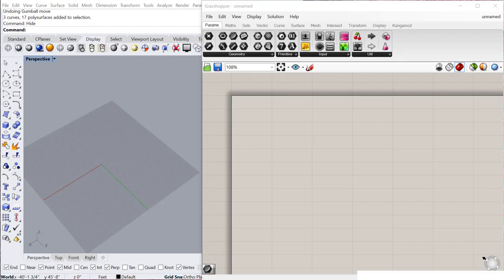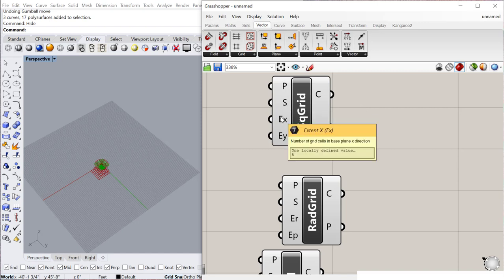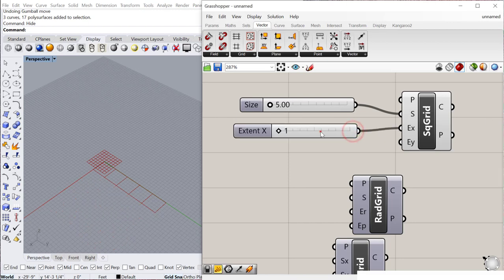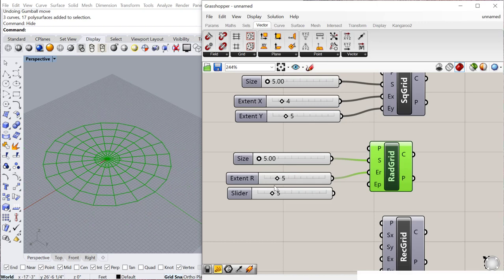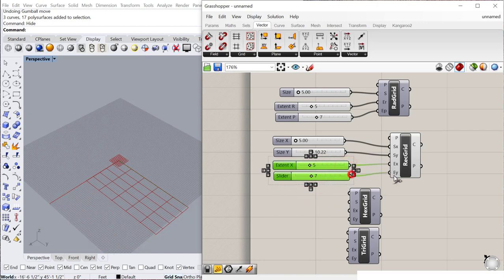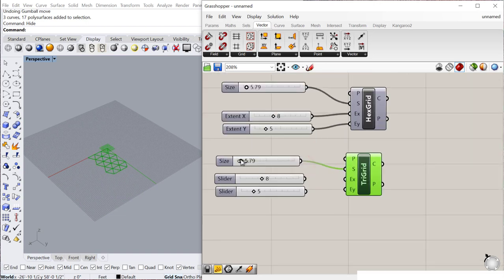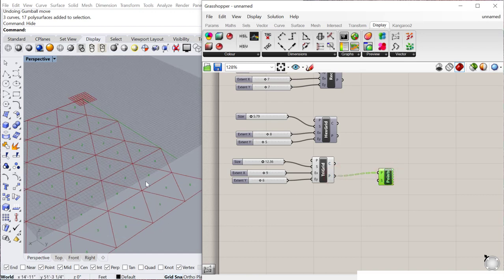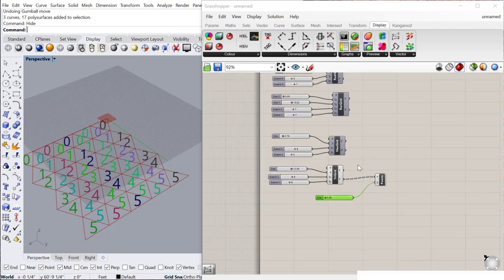Grasshopper Tutorial: Grids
In this tutorial, I cover the basic grid components in Grasshopper 3d.